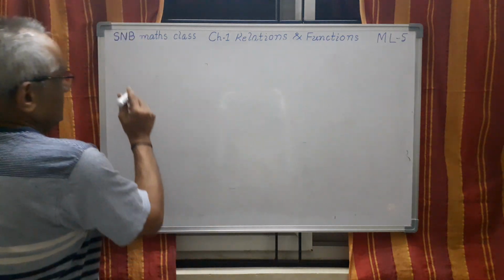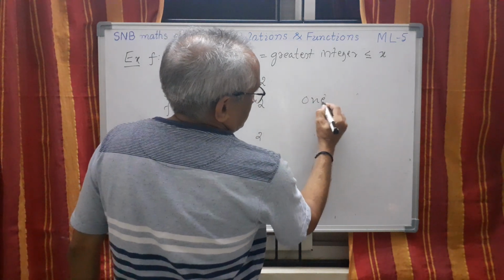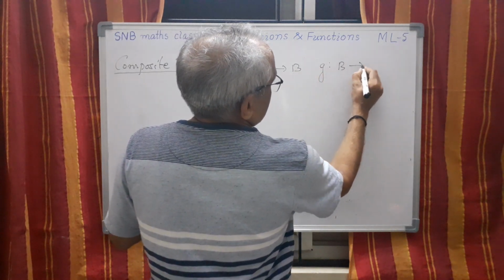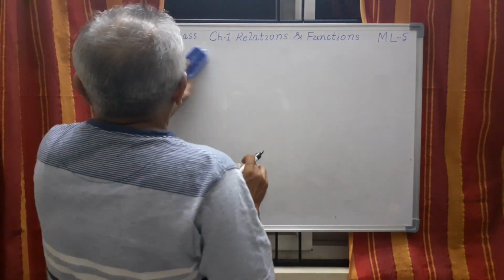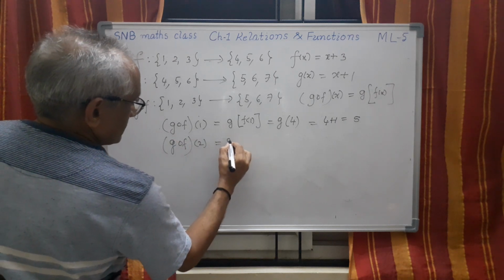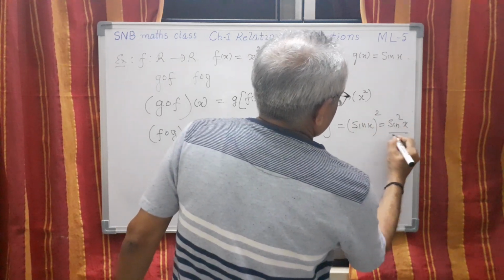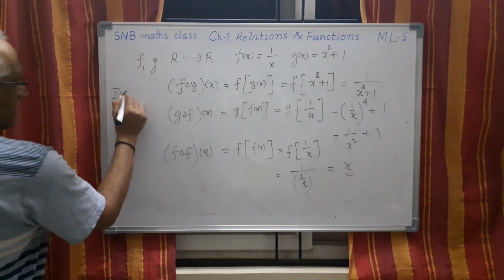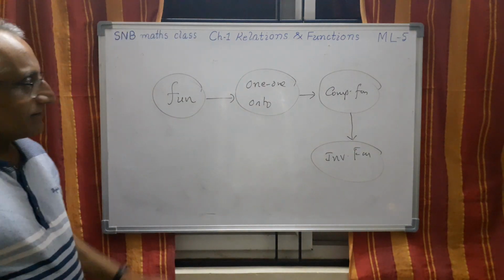II PUC Chapter1 ML5 Relations and Functions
This is the main lecture (ML) 5. In this lecture we are learning composite functions.